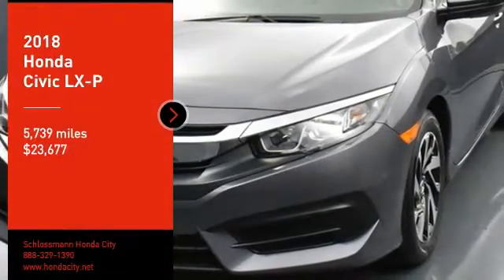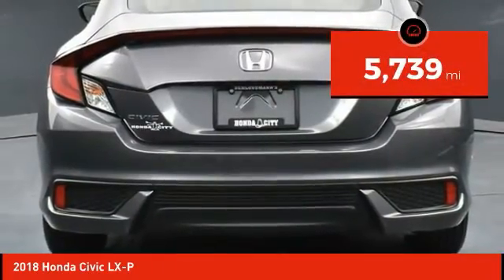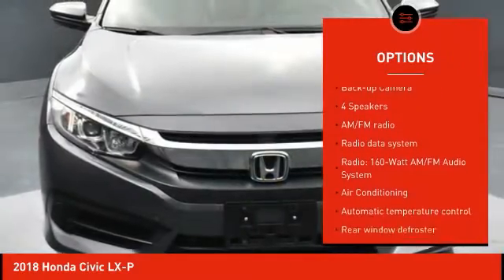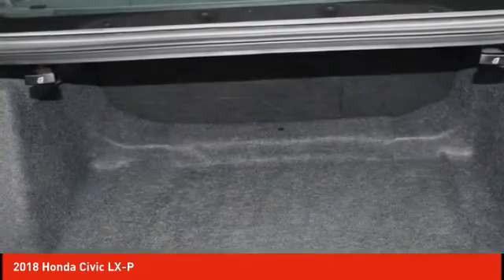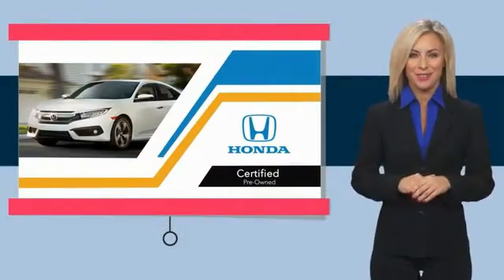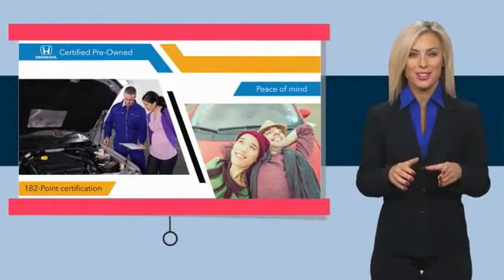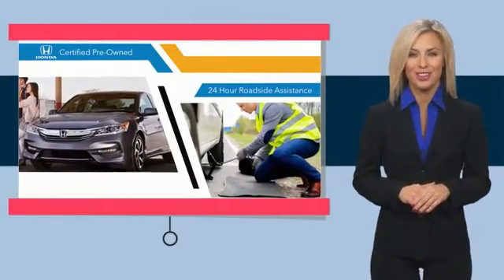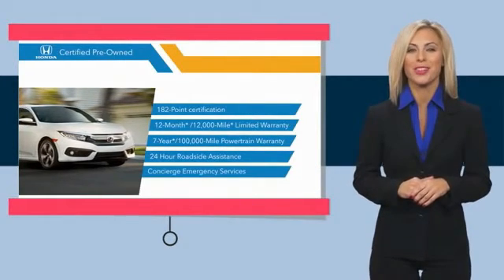2018 Honda Civic Schlossmann Honda City Inventory 9028PL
2018 Honda Civic LX-P

3450 South 108th St.